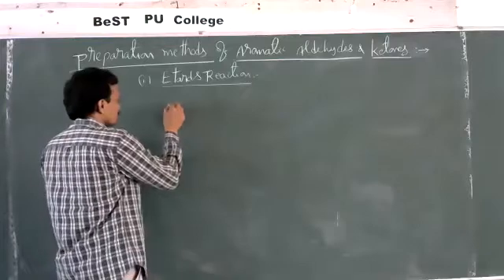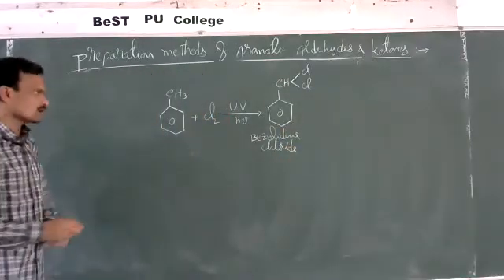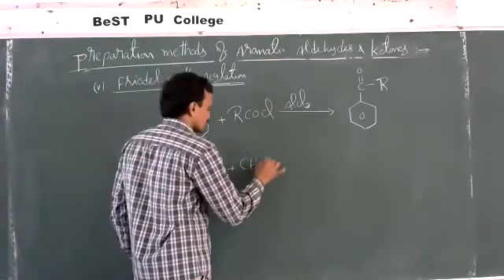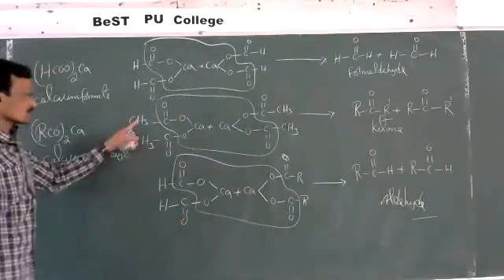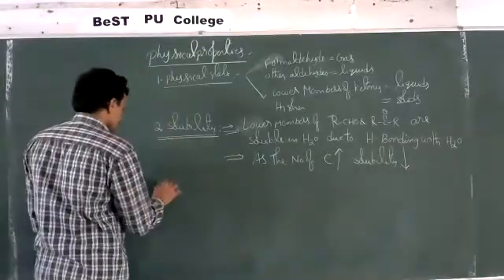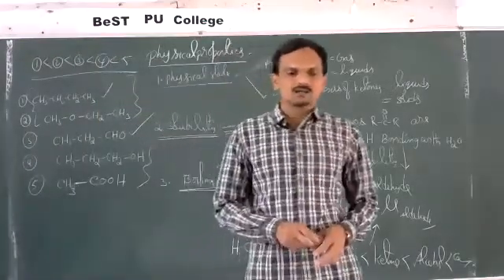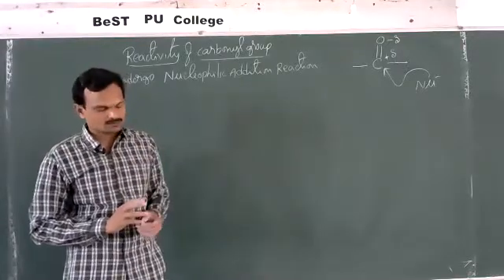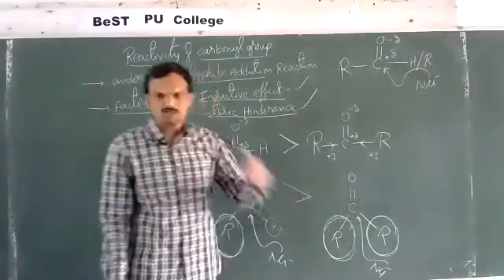25 08 2020 11AM SURESH SIR